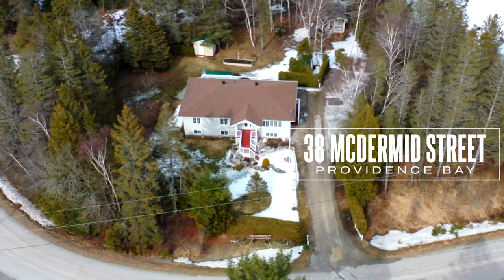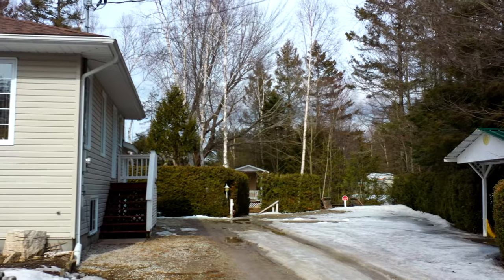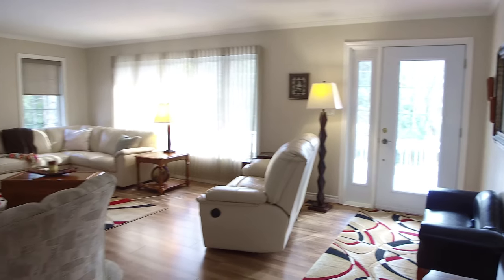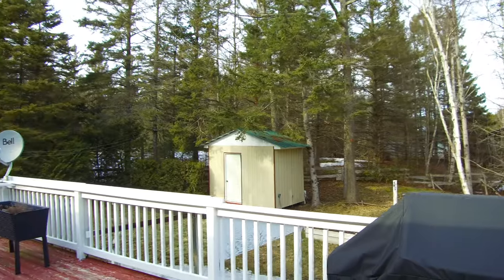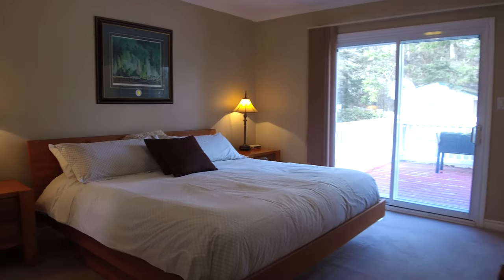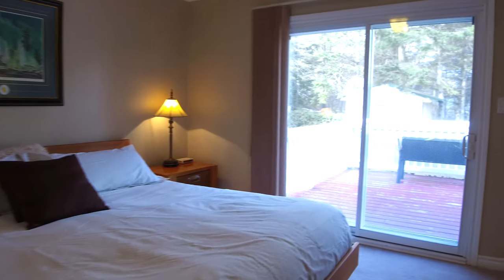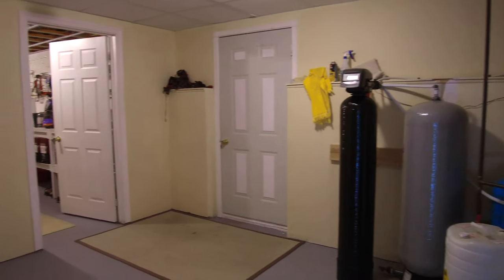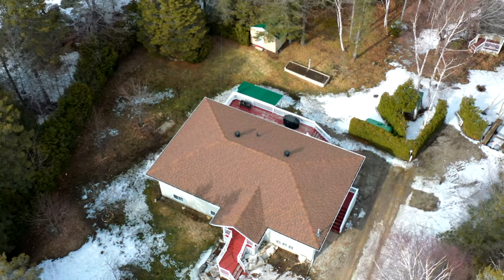Providence Bay home Manitoulin Island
Providence Bay is home to this 3 + 1 bedroom home with many upgrades and is move in ready!  Just a short walk to the beautiful sand beach of Lake Huron!

The home sits on a fully landscaped lot with plenty of mature trees for privacy.  The back yard is ideal for your family bonfire and also is home to a cute bunkie and storage shed.

Inside the main floor is spacious and the large windows in the livingroom make it bright and inviting. Enjoy this modern kitchen with new custom walnut cabinetry and granite counters and appliances installed in 2017.

The dining room has one of the patio door walkouts to the extra large deck.

The main floor has 3 bedrooms and the primary has a walkin closet, newly renovated ensuite bath and walk out patio door.

The basement has a separate entrance from the backyard with a large finished area for relaxing or entertaining. The windows bring in lots of light, this space has an additional guest bedroom or office area, 3 piece bath and a convenient kitchenette space.

Finishing off the basement is a large workshop and storage area.

Don't miss this gem in Providence Bay, call for a private viewing!